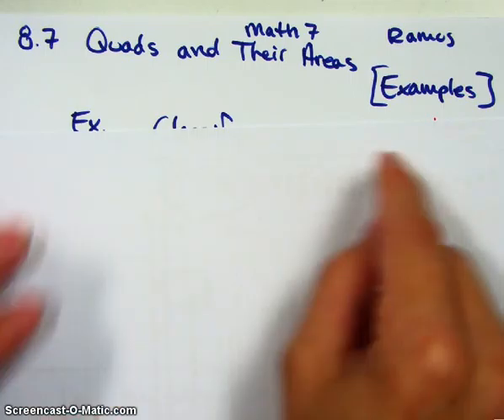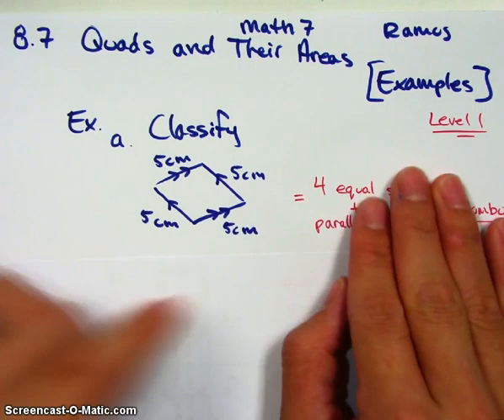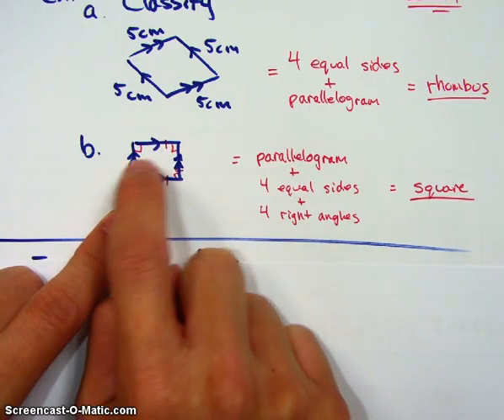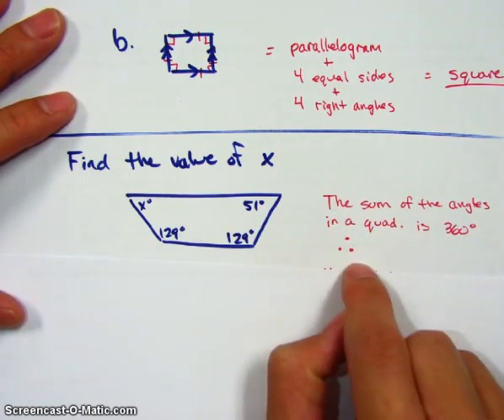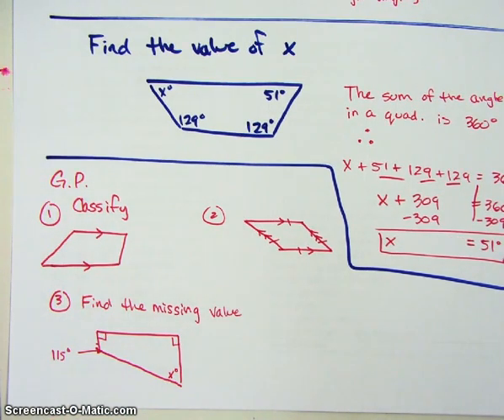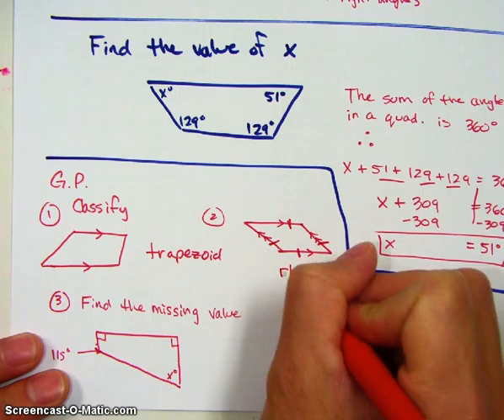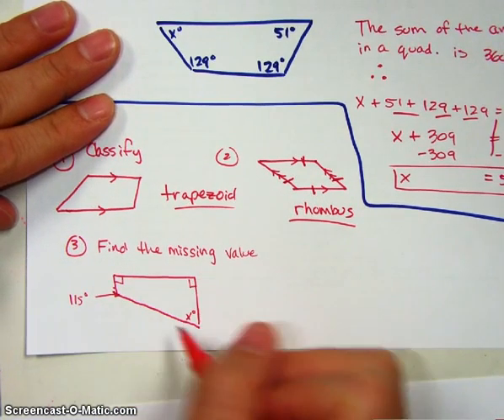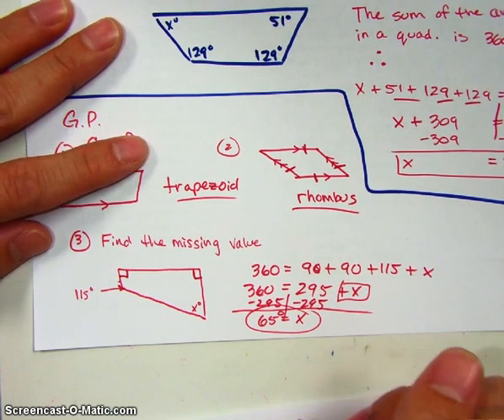Quadrilaterals & Area_Level1_Ramos Math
Basic examples of quadrilaterals and their areas